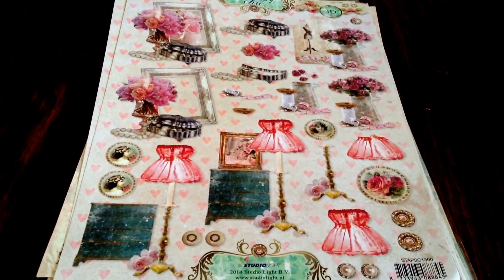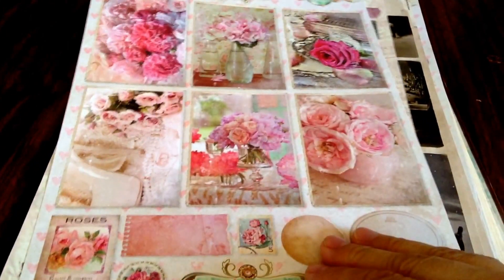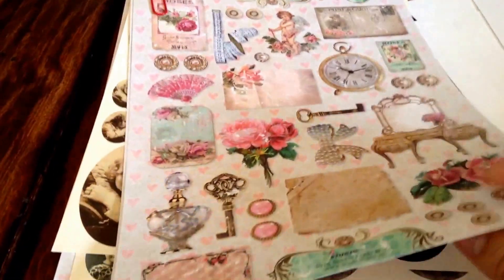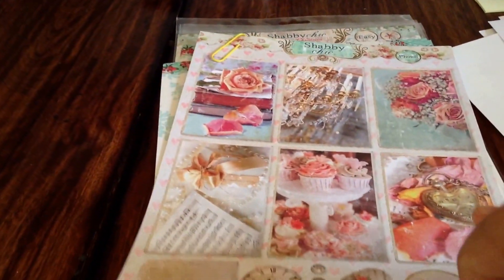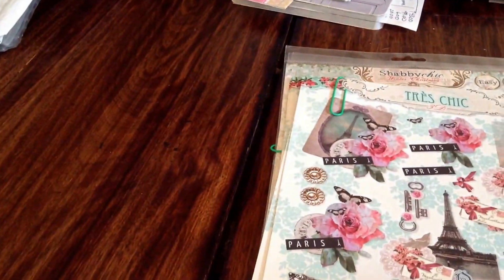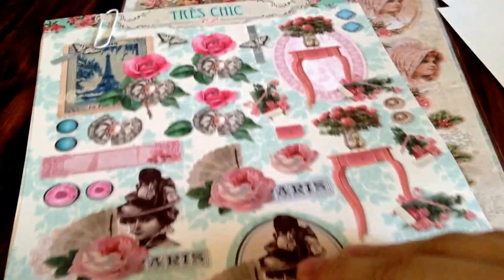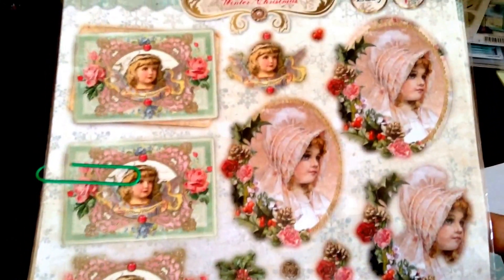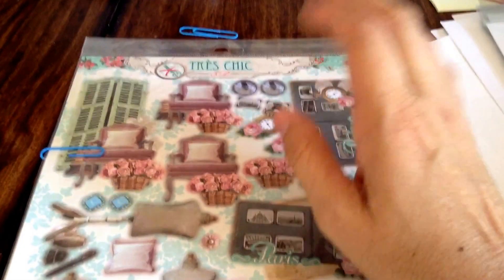Shabby chic collection